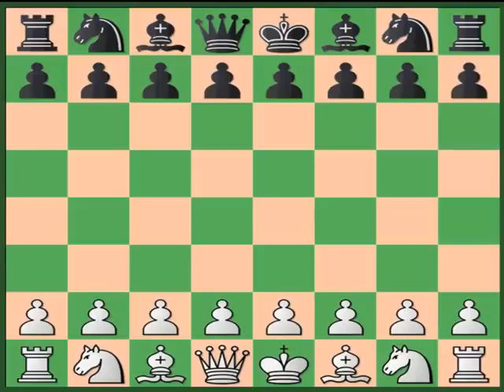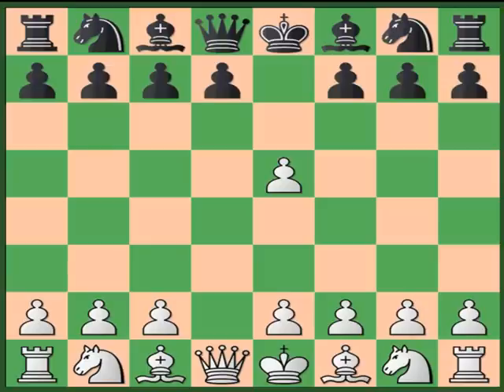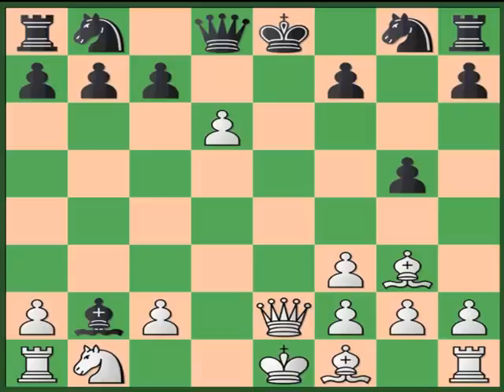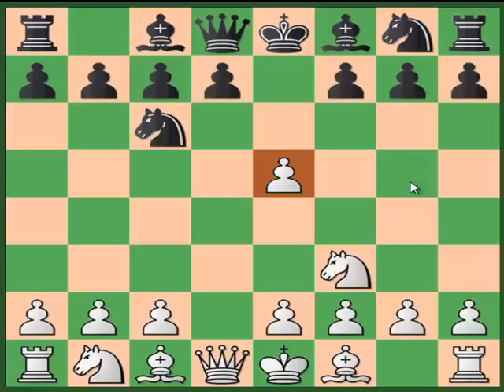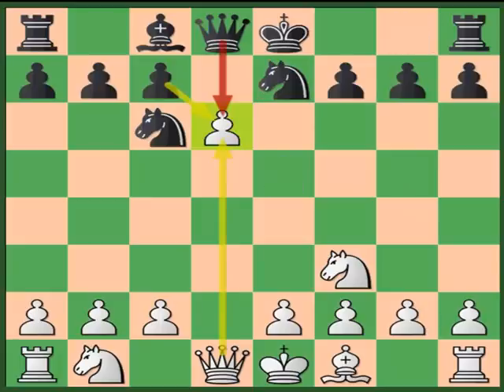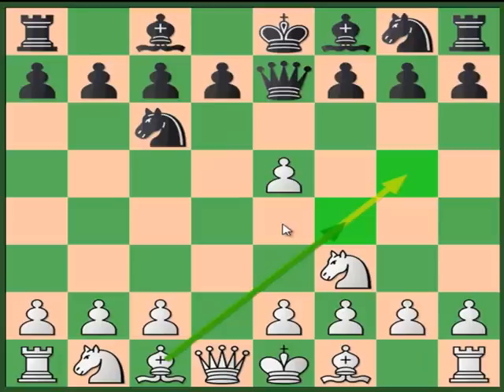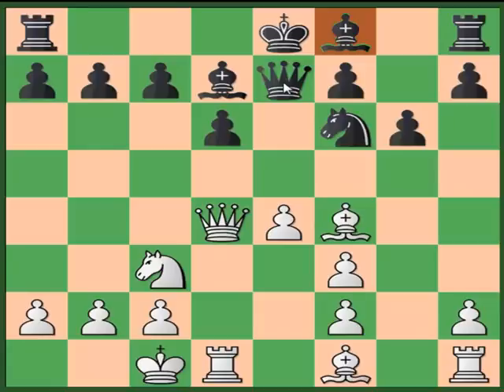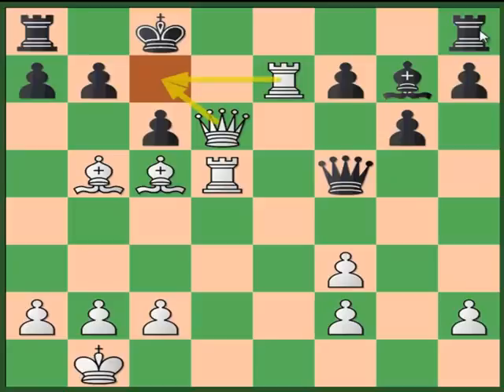Universal Chess Opening against all (d4 - e5?) Variations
How to play against Englund Gambit?, A system against the Blackburne-Hartlaub Gambit, Chess openings for white, Chess traps for white, Tricks to win fast for white, Chess trap, Chess tricks, Chess Opening, Chess gambit, Attacking Chess, Aggressive Black Opening, chess opening tricks & traps, Chess tricks to win fast